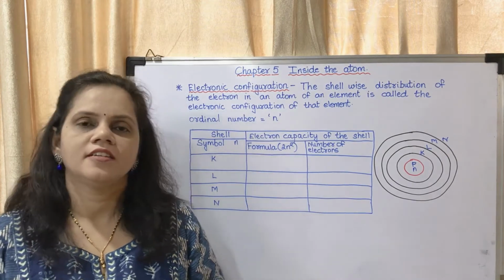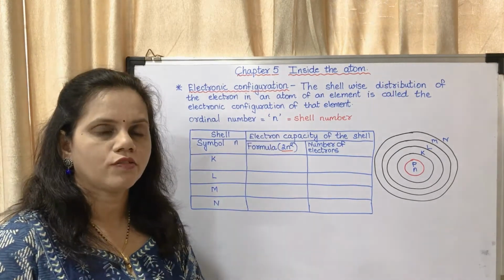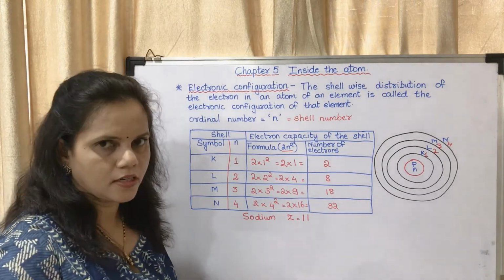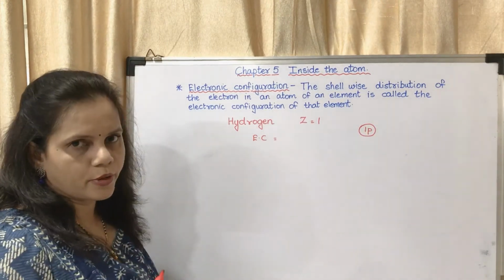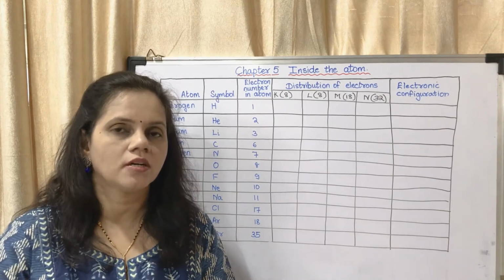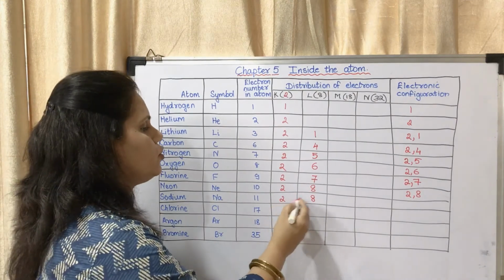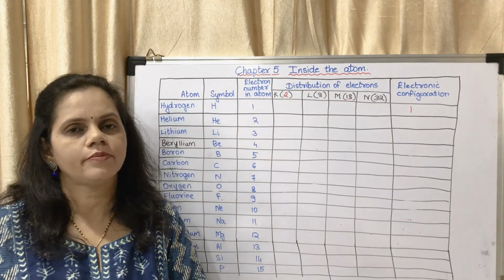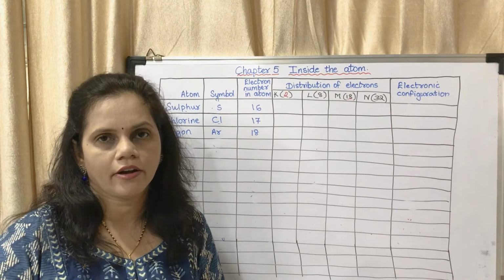Standard 8 Chapter 5 Lecture 16